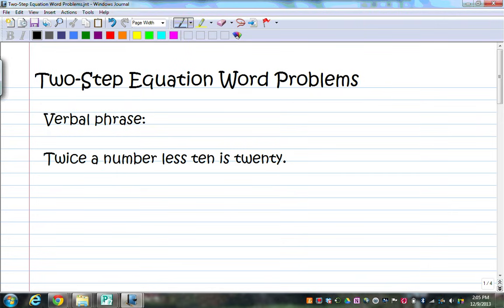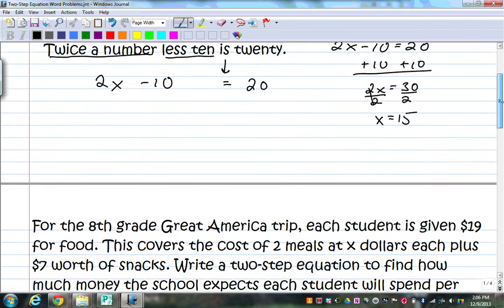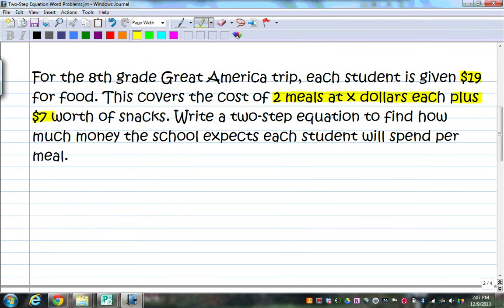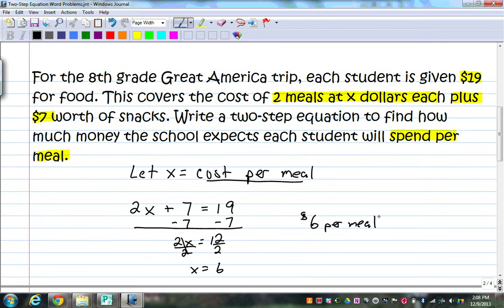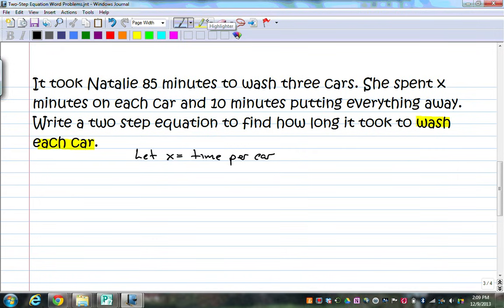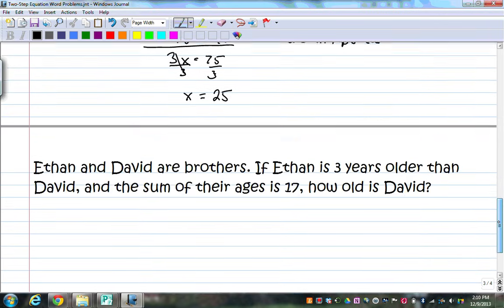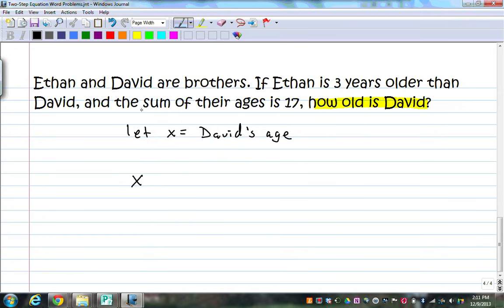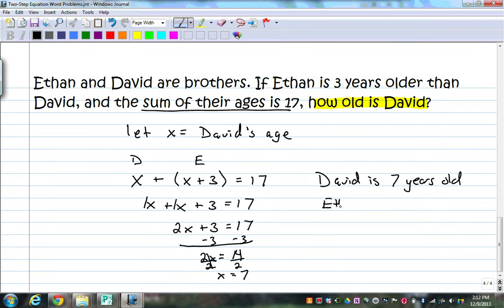Two Step Equation Word Problems